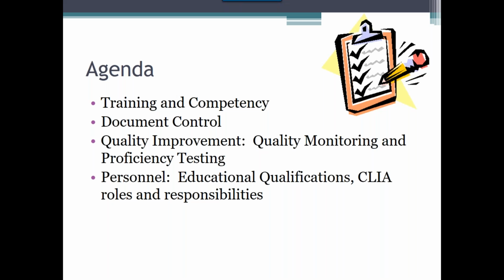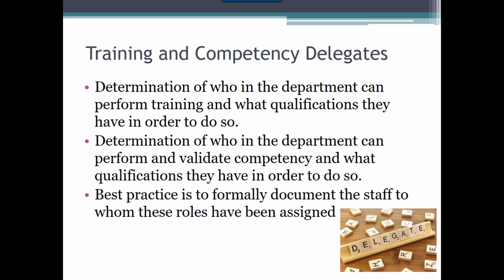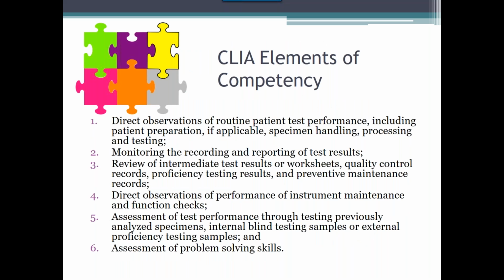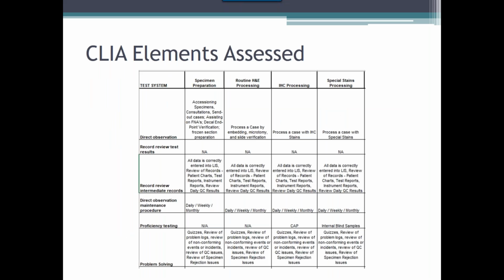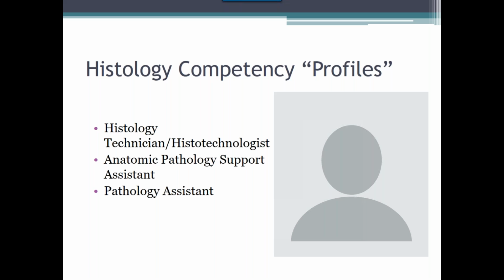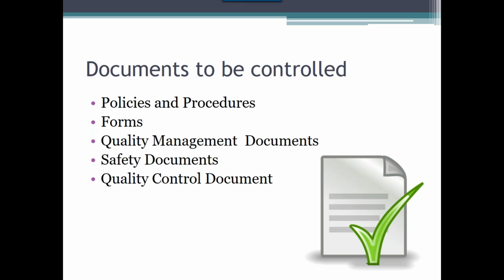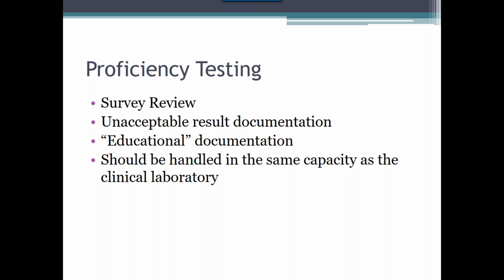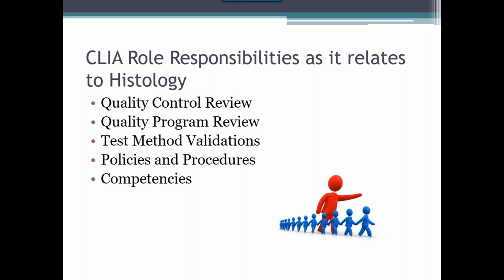Histology Best Practices for CLIA Regulation Compliance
It is often a misconception that the CLIA regulations “don’t really apply to Histology”, when in reality they very much do.  While the CLIA regulations don’t affect histopathology to the breadth of the clinical side of the laboratory, they are very much an integral part of the regulatory expectations for the histology department.  Furthermore, while certain components of the regulations may not be directly applicable, it is good practice to utilize these regulations as the premise for a framework for a well-executed and reliable quality management program.  Histology labs are expected to have programs in place for competency and training, document control, proficiency testing, quality management and verification of personnel qualifications for assignment of the applicable CLIA roles.
T
his presentation is going to demonstrate some best practices for a sound training and competency program, reviewing the identification of test systems as they relate to histology and the fulfillment of the six elements of compliance.  It is also going to establish guiding principles for the development of a solid quality management program, including proficiency testing documentation, focusing on high risk, problem prone, high volume areas where improvement could be procured.  Finally, the educational qualifications of the histology staff and leadership will be reviewed aligning the expectations of each of the CLIA roles as they relate to the histology department and what tasks and responsibilities, as they relate to the CLIA rule, they can perform.